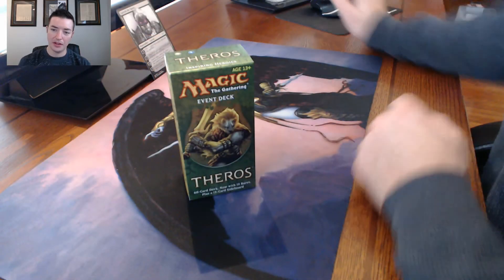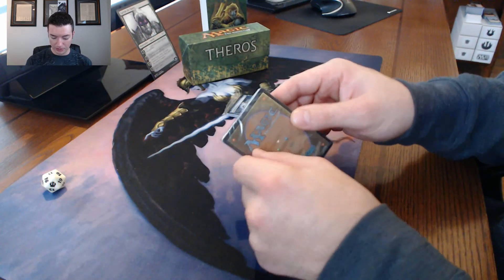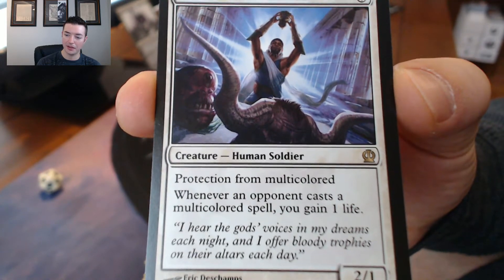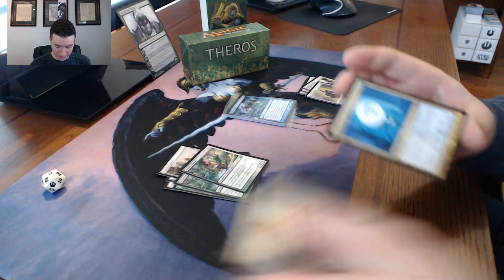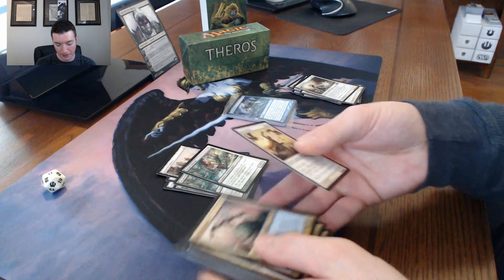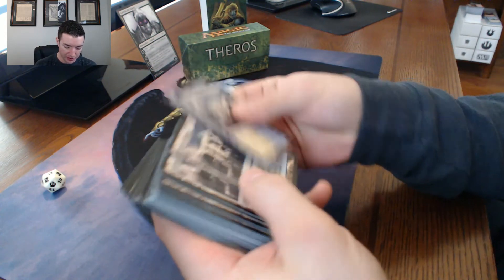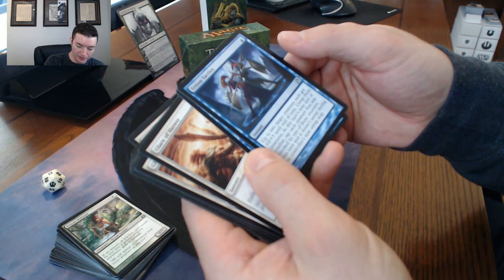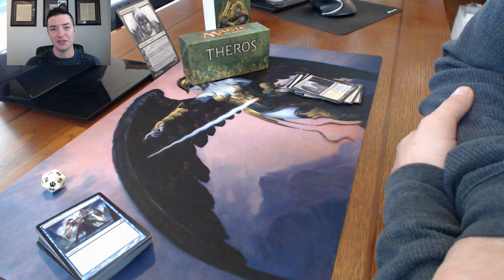UNBOXING - MTG THEROS Event Deck "Inspiring Heroics"!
In this video I open the Theros event deck "Inspiring Heroics."  Also, if you own a Samsung 840 EVO (1 TB) install the firmware update before it's too late! lol